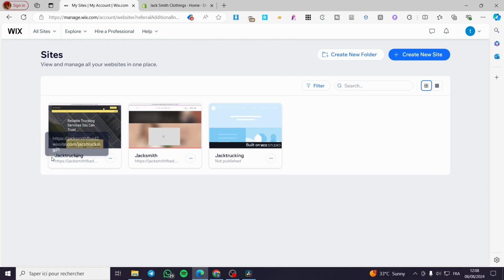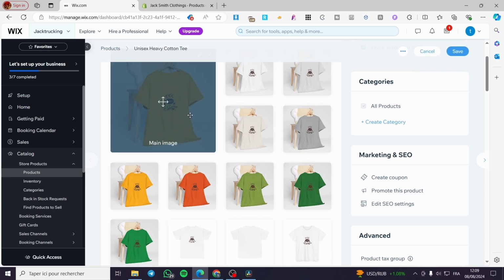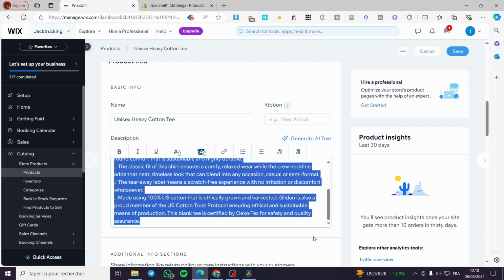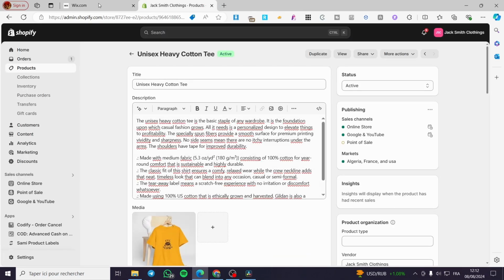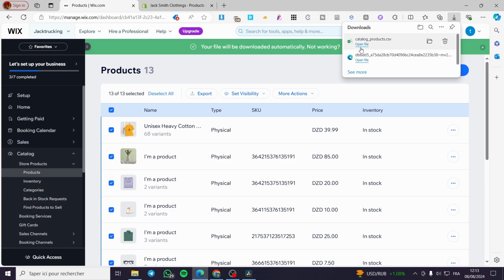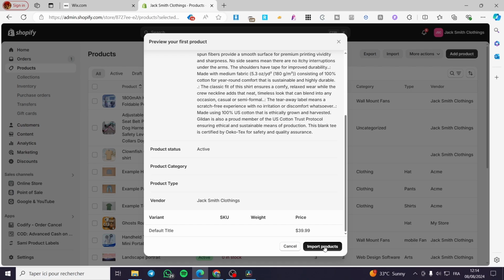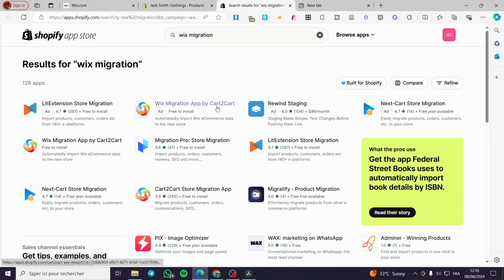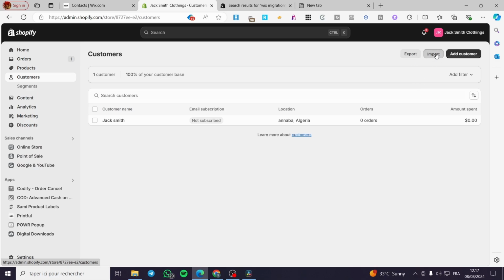How to Migrate Wix Store to Shopify | Full Tutorial 2025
If you are looking for a video about How to Migrate Wix Store to Shopify, here it is!